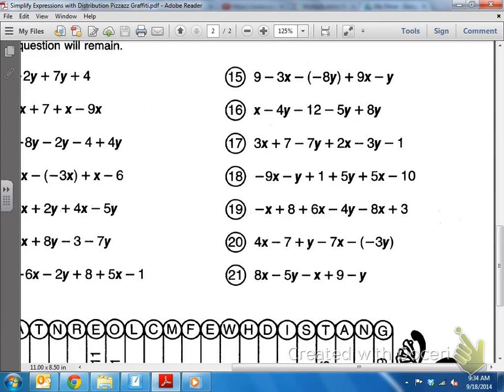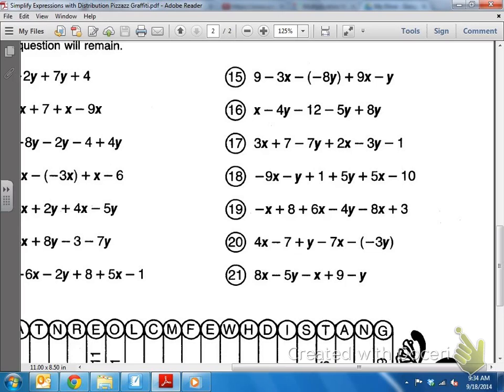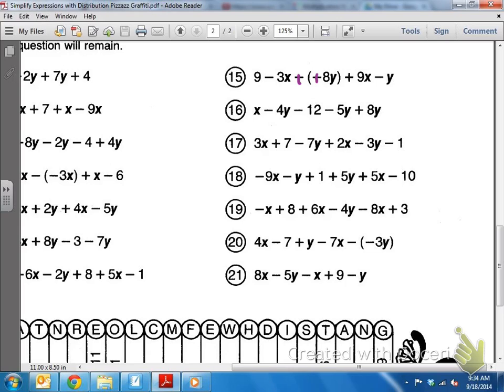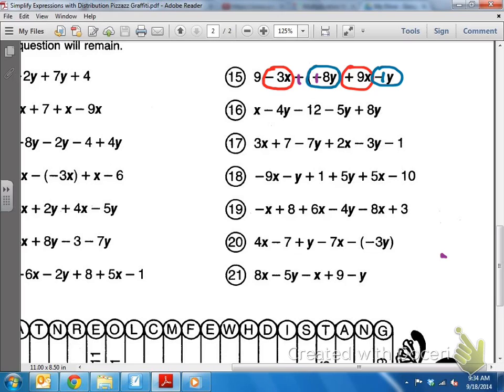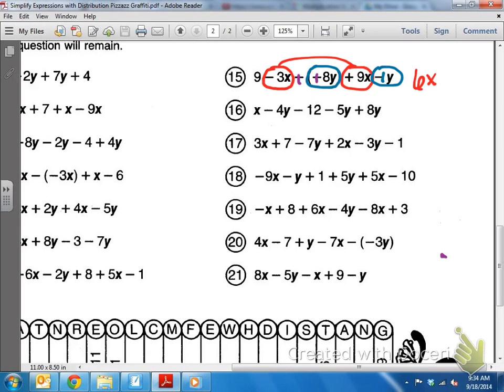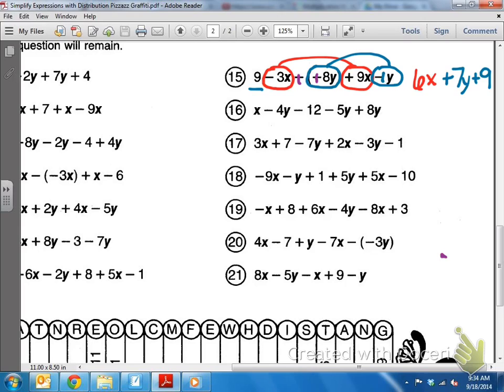Common Core Math: Simplifying Expressions